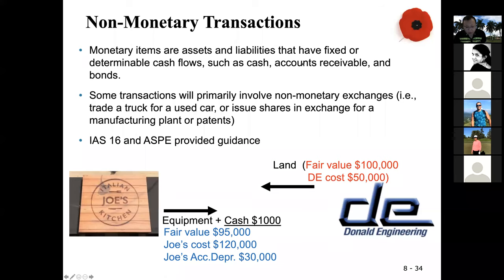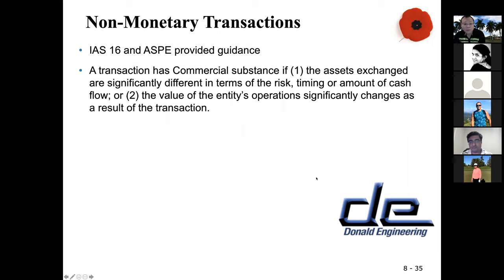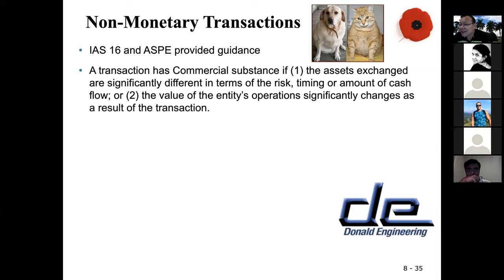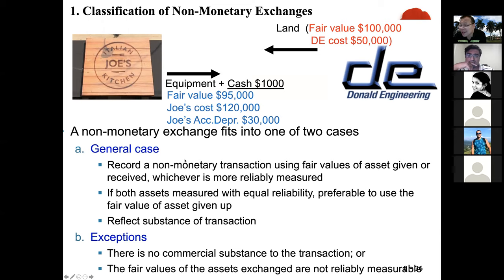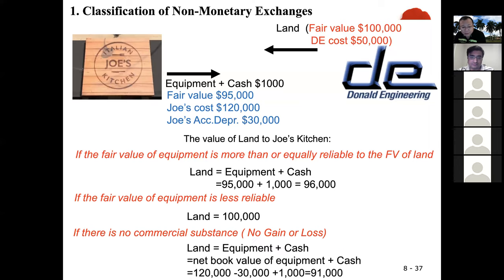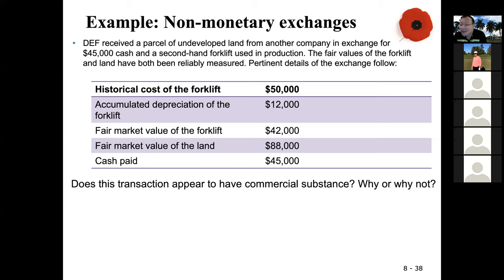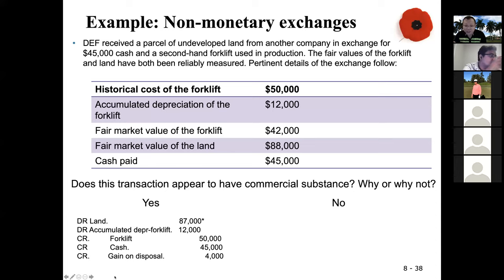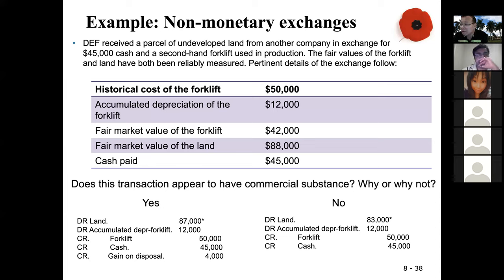non monetary transaction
non-monetary transaction, commercial substance, no commercial substance, example, fair value of asset given up, net book value of asset given up, configuration of cash flows, example